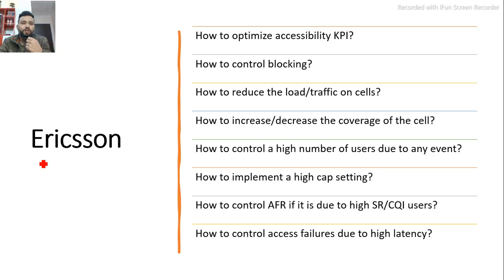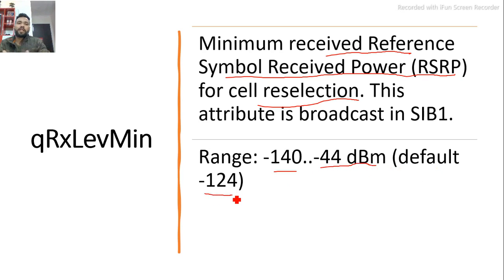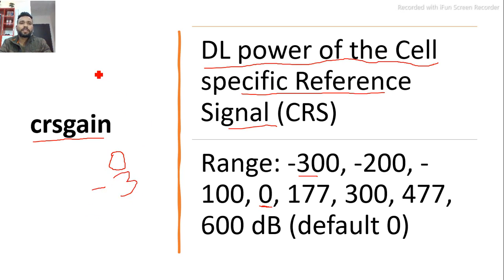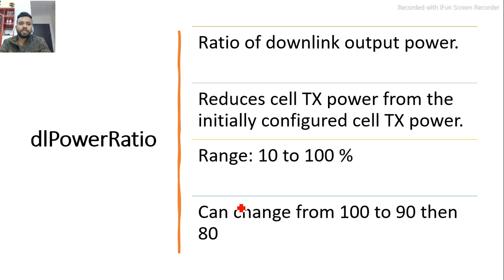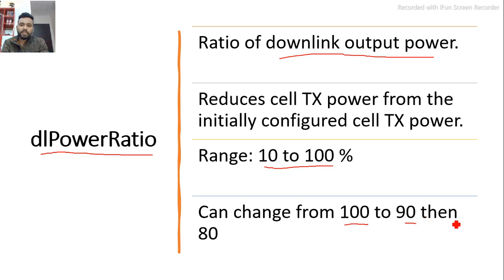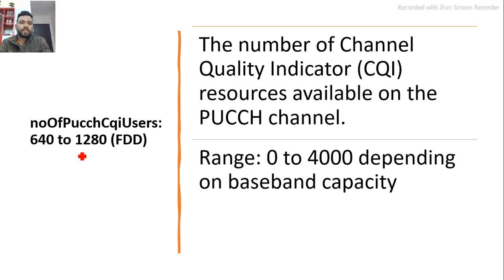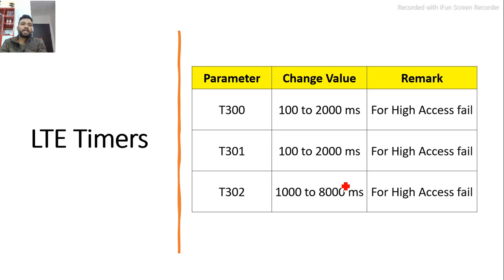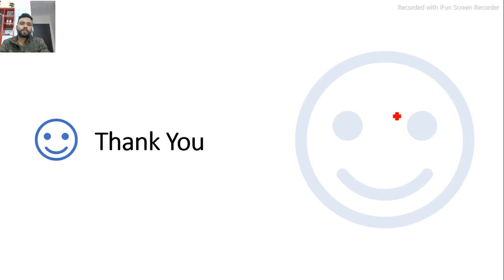4G Ericsson Accessibility KPI Optimization: 15 Parameters to improve the Network Performance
Here I covered more than 15 ericsson parameter details that help to improve your accessibility KPI.

I am sorry for low voice sometimes, after the recording only I come to know this. please use headphone for better results.

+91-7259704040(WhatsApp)